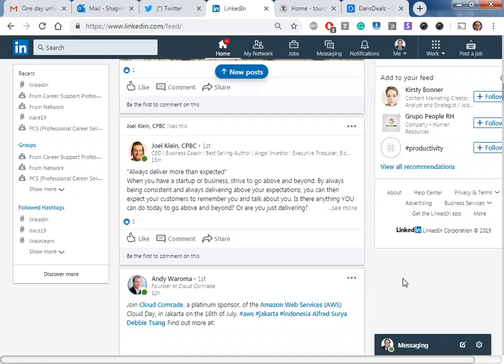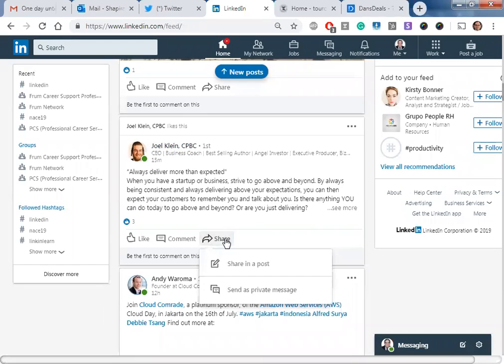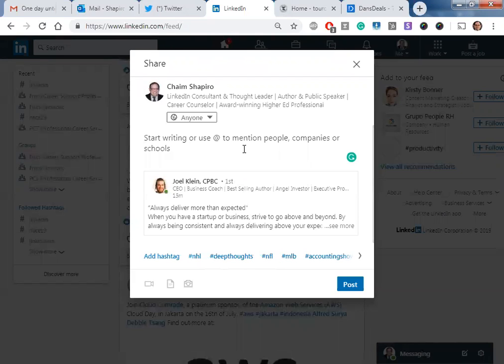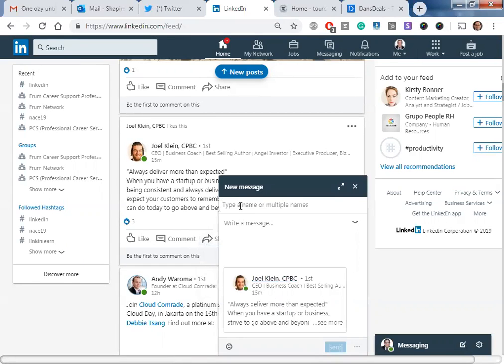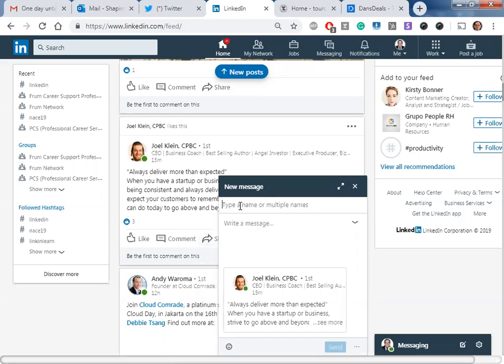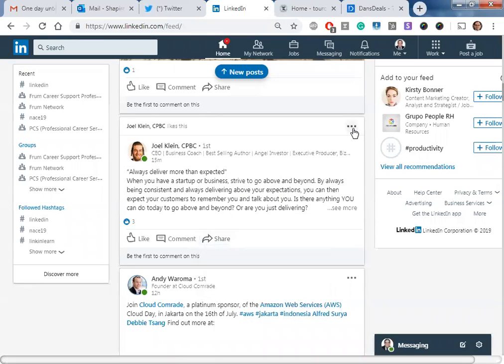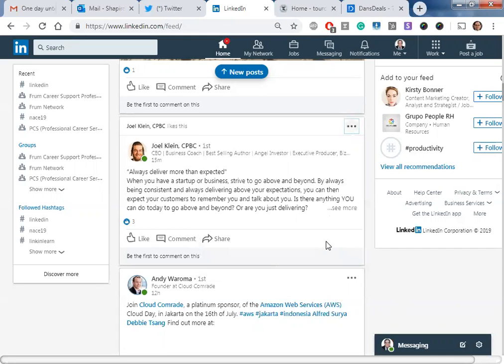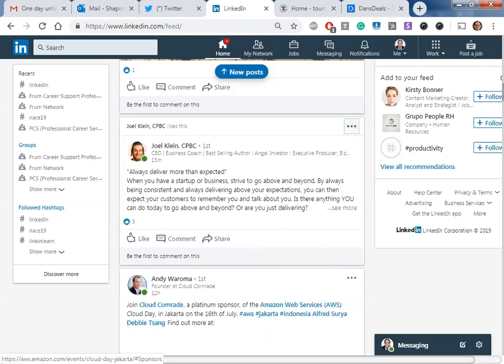New Share Feature on LinkedIn